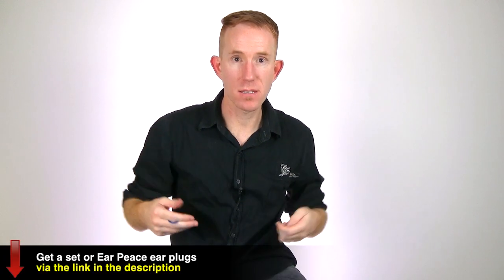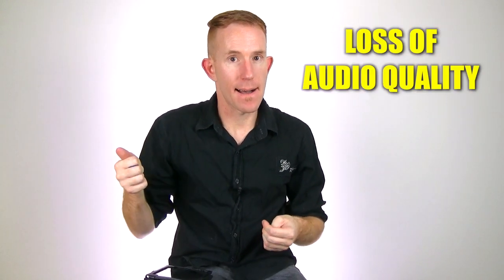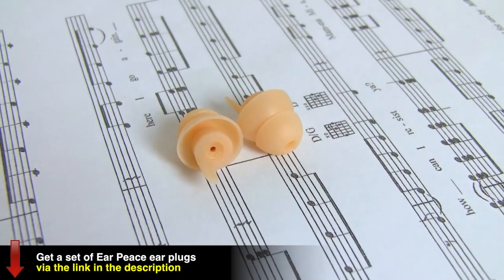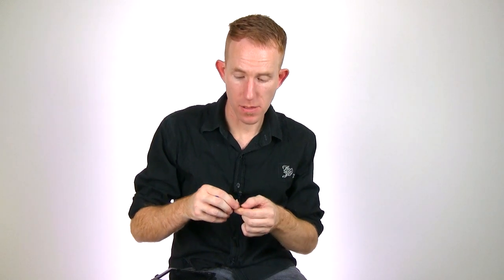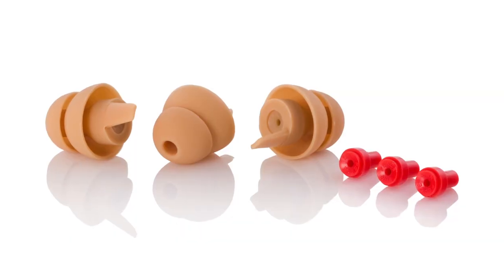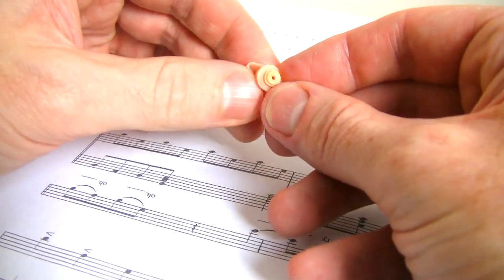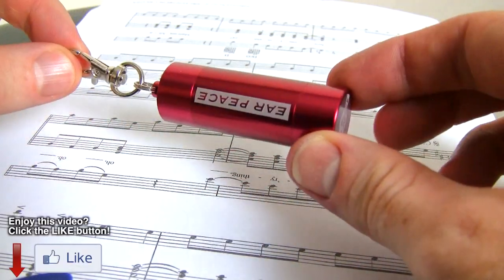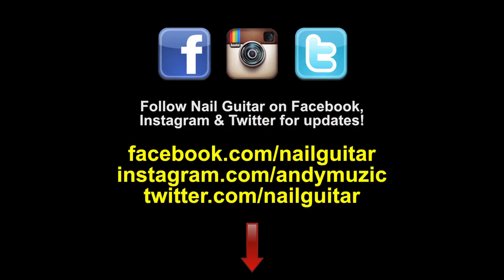Ear Peace HD ear plugs review - pro hearing loss protection high fidelity earbud review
Become a Nail Guitar VIP for secret tips and tricks lessons, updates of new youtube lessons and special offers on guitar training goodies! (Its free)

Cheers, Andy